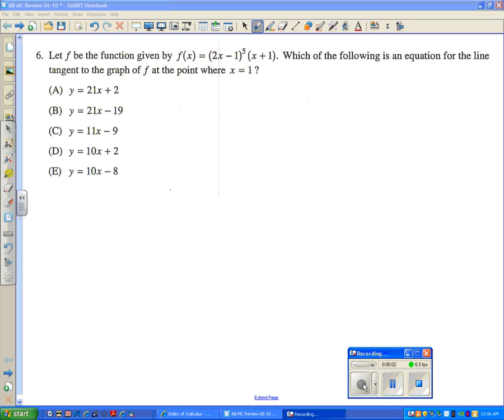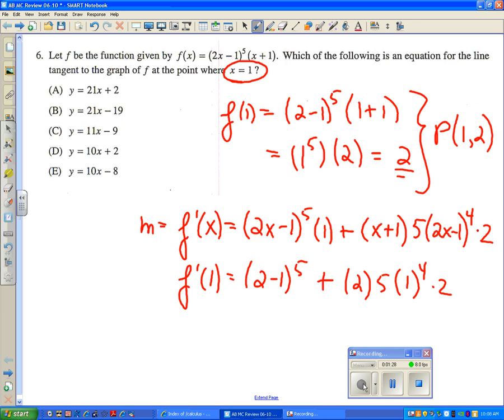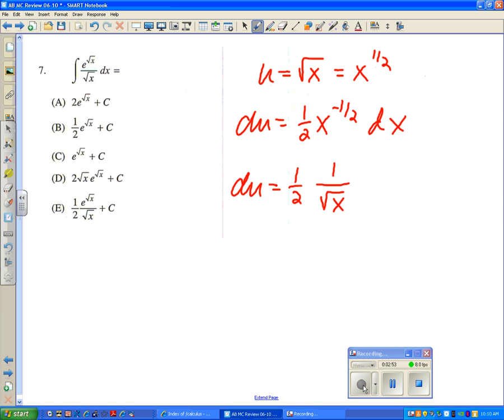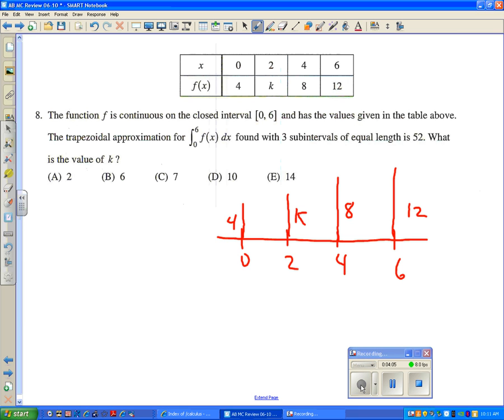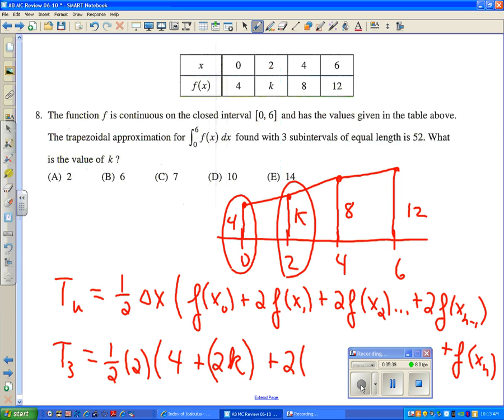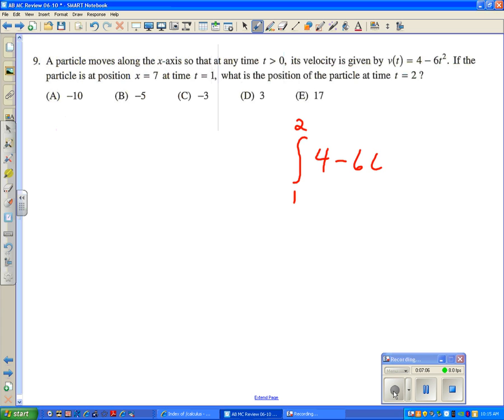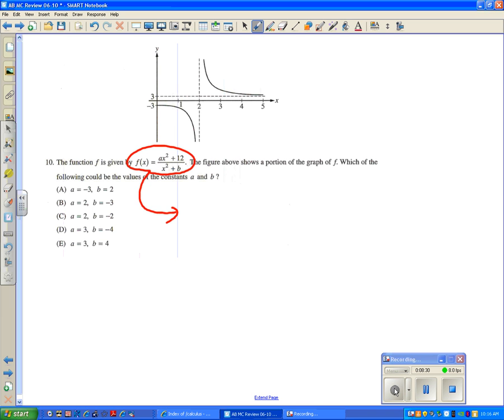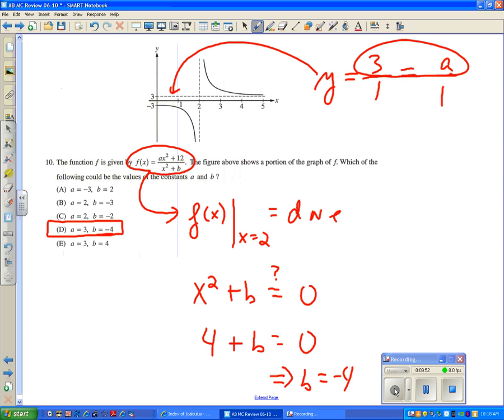AB MC 2010 Review 06 10